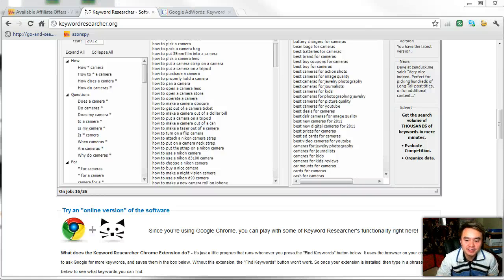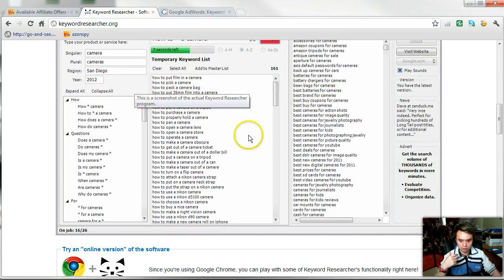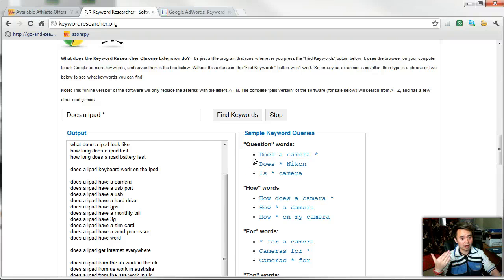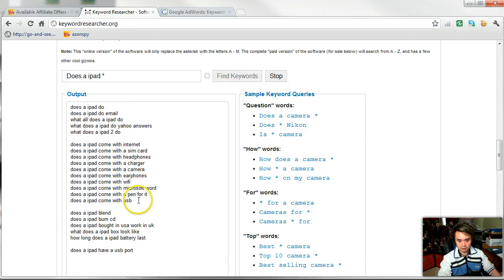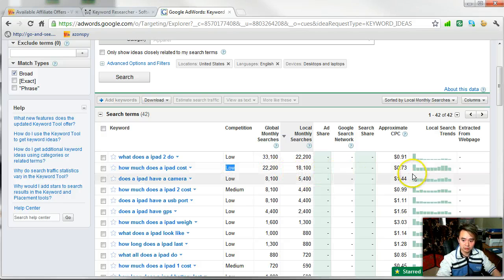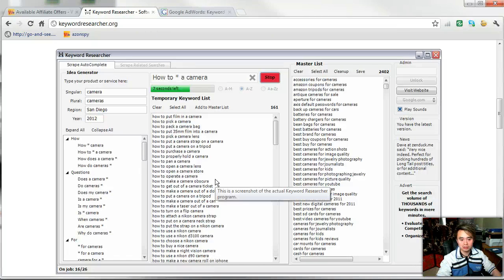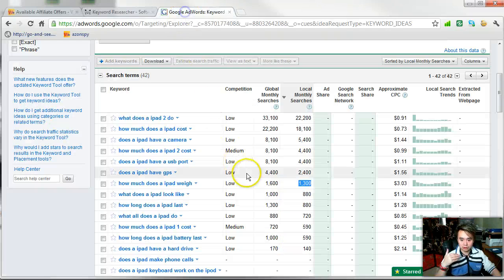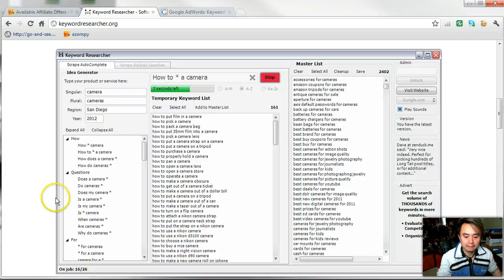Best Keyword Researcher Software Review